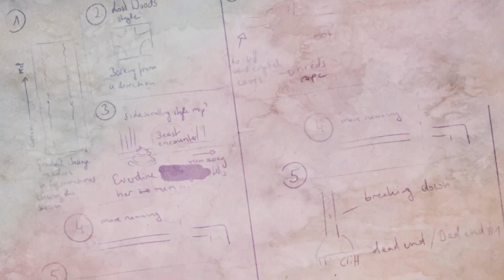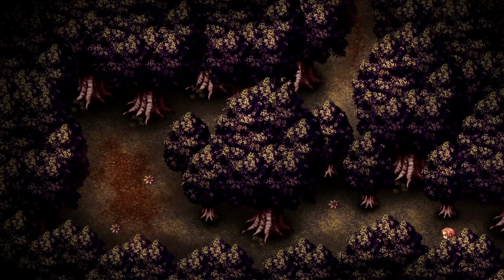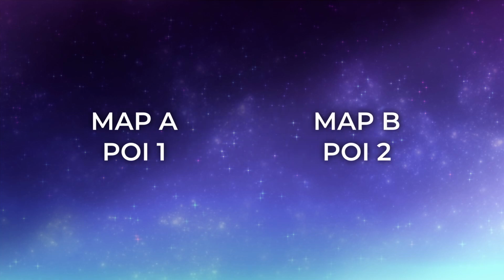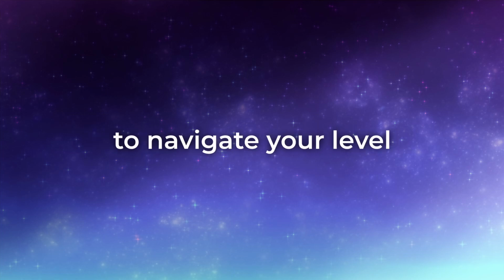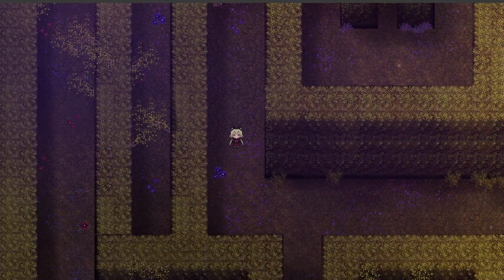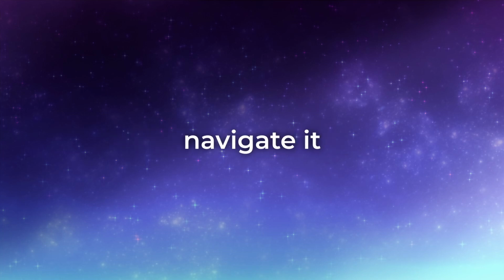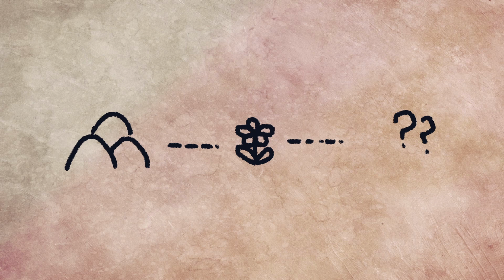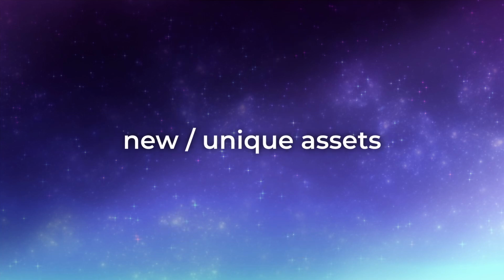some level design tips - RPG Maker Tutorial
A new gamedev tutorial video. This time I'm talking about a few tips for level / map design.

If you have tips of your own, leave them in the comments to share them with others! :)

RPG Maker MV Tutorial / RPG Maker MZ Tutorial : Mapping.